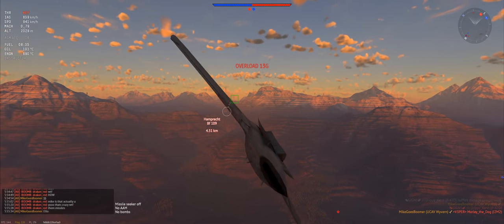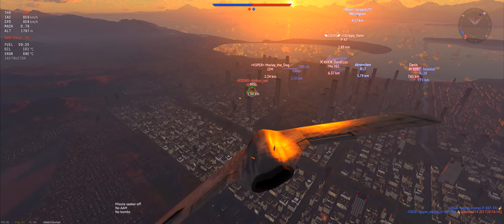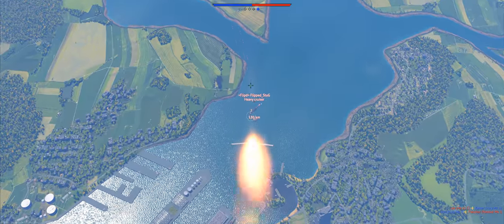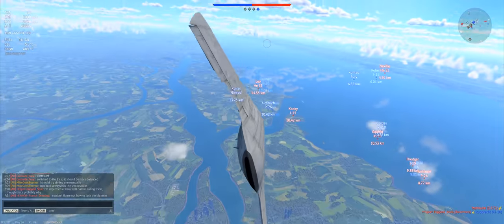How does the UCAV Wyvern fare against current Top Tier | War Thunder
🔎 The UCAV Wyvern is an unmanned drone that was available during the Warfare 2077 April Fools event in 2021. I took it outside of its intended Event, and gave it a go in Custom Battles against all kinds of vehicles we have in the main game. The results were rather interesting )))

Ace Combat 7 OST: Sol Squadron / ADFX-10 / Daredevil

- Specs: -
CPU: AMD Ryzen 5 3600
CPU cooler: Arctic Liquid Freezer II 280
GPU: Nvidia Gigabyte RTX 3070 Vision OC
RAM: 2x8GB G.Skill Ripjaws V 3000MHz DDR4
MOBO: B550 AORUS PRO AC
SSD: Samsung 970 EVO 250gb M.2 NVMe SSD
HDD: WD Black 1TB+ WD Blue 3TB
PSU: 750W be quiet! Straight Power 11 Modular 80+ Gold
CASE: Cooler Master MasterBox TD500 Mesh White

MOUSE: Logitech Proteus Spectrum G502

●▬▬▬▬▬▬▬▬▬๑۩۩๑▬▬▬▬▬▬▬▬▬▬●
●▬▬▬▬▬▬▬▬▬๑۩۩๑▬▬▬▬▬▬▬▬▬▬●